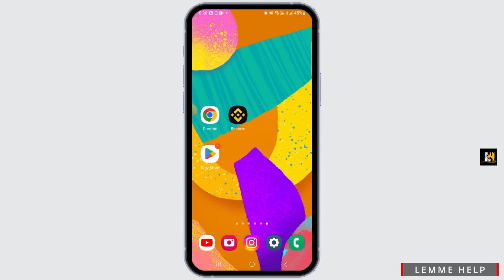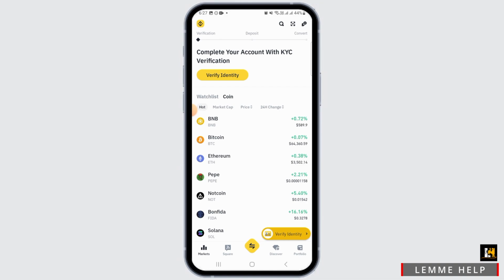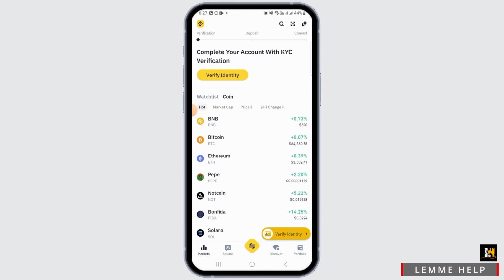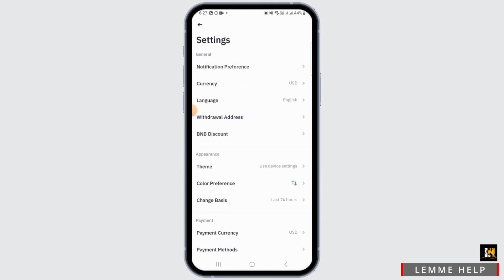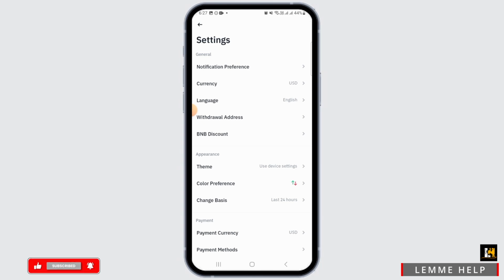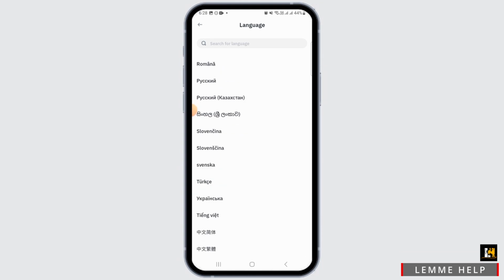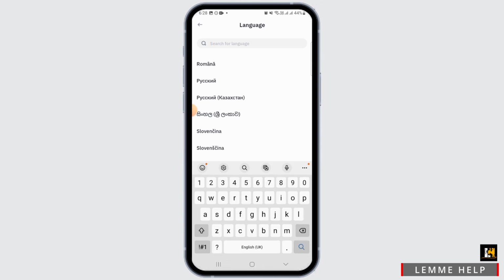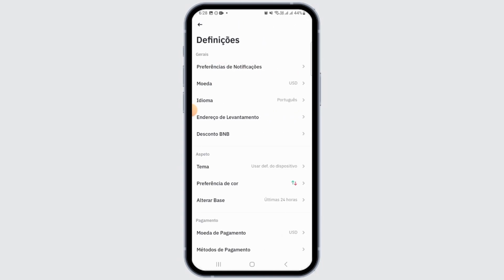How To Change Language on Binance App 2024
Are you looking to change the language on your Binance app in 2024? This easy guide provides step-by-step instructions on how to update the language settings in the Binance app. Follow these straightforward steps to customize your app experience to your preferred language.

In this tutorial:
0:00 - Introduction
0:15 - How to Change Language on Binance App in 2024 (EASY)

Learn how to effortlessly change the language on the Binance app in 2024 with this simple guide. This video covers the entire process, ensuring you can navigate the app in your preferred language.

Customize your Binance app experience by following this guide to change the language settings!